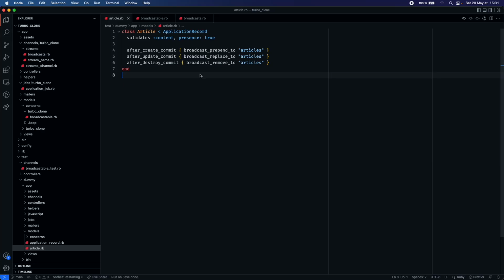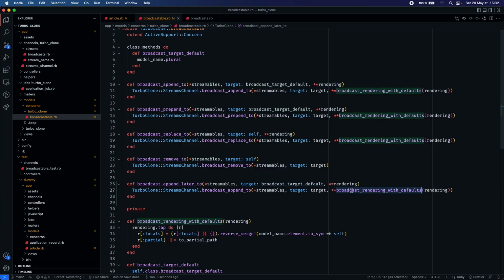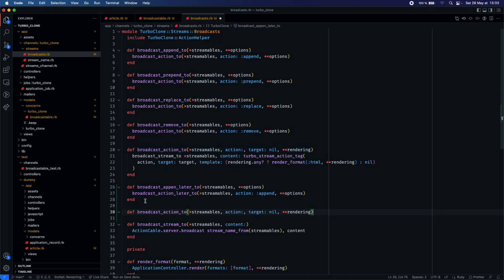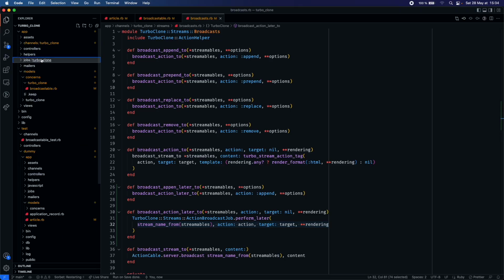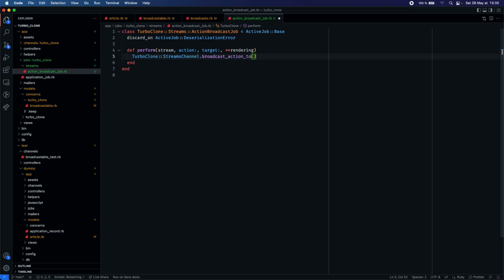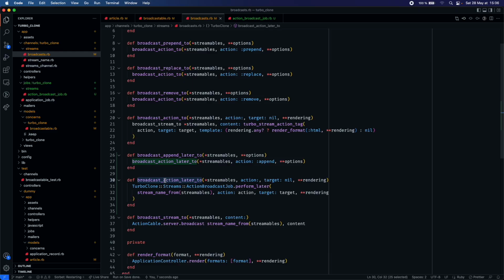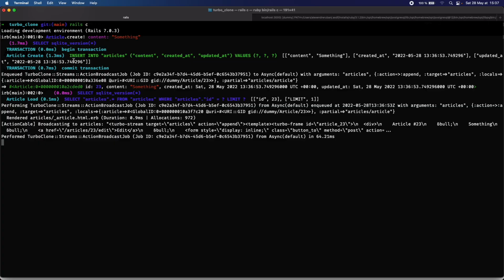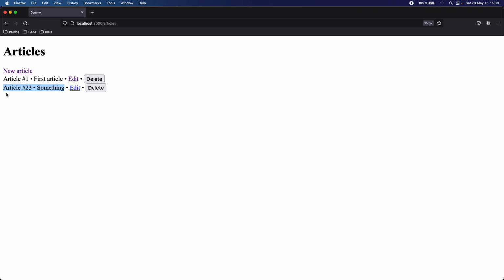Part 16.1 - Asynchronous broadcastings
In this video, we will learn how to make Turbo Stream broadcasts asynchronous using Active Job.